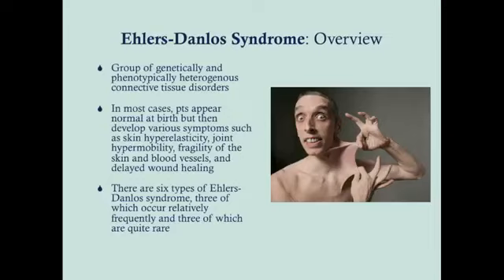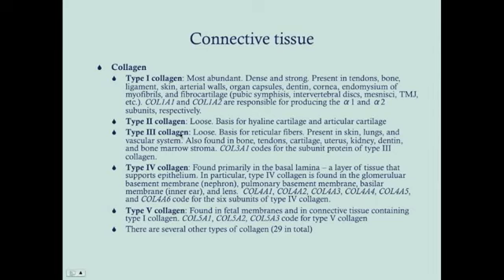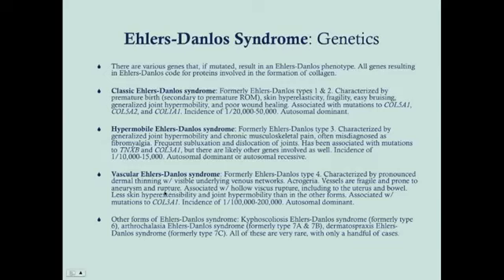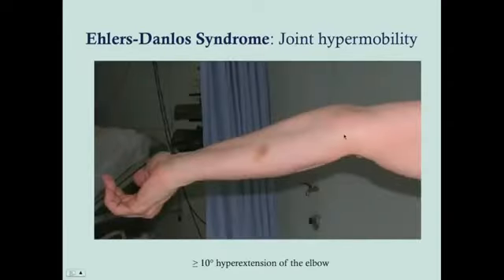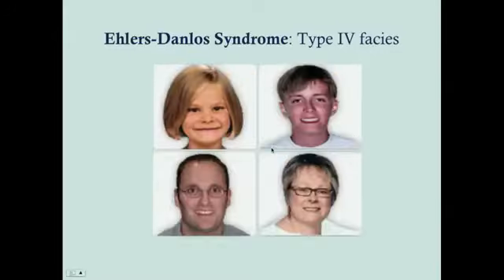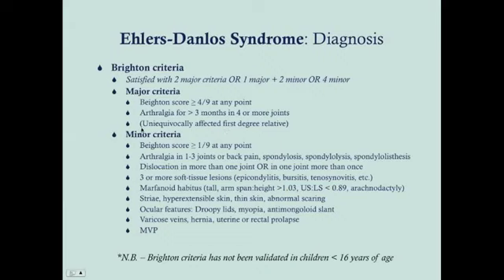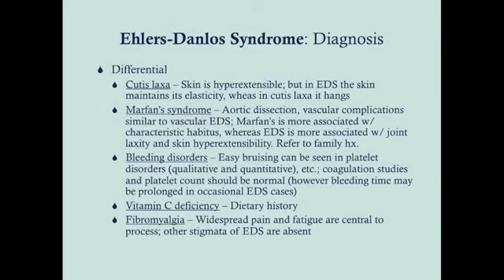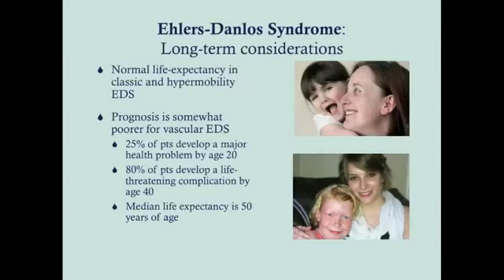Ehlers Danlos Syndrome Now Research has so far identified 14 types of EDS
What is Ehlers Danlos Syndrome? More people need to know about what we suffering from so that we can really get help 🦓🦓🦓🦓

🔴Now Research has so far identified 14 types of EDS 🔴

They are caused by connective tissue changes that affect the joints, skin, blood vessels and internal organs.  Hypermobility in the joints, stretchable and soft skin and fragile vessel walls are common and characteristic symptoms